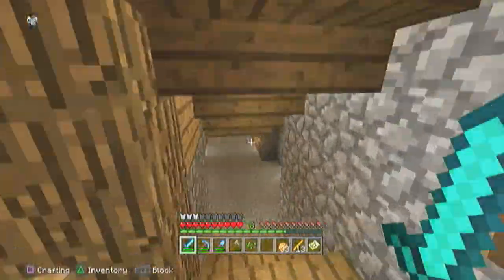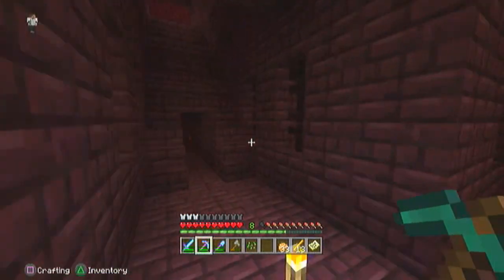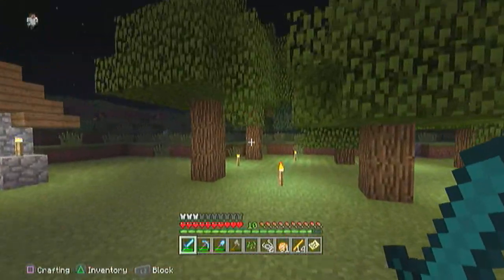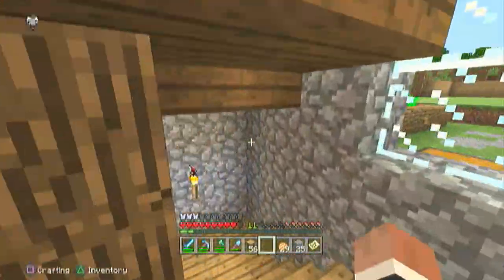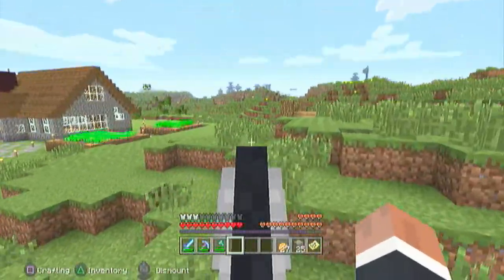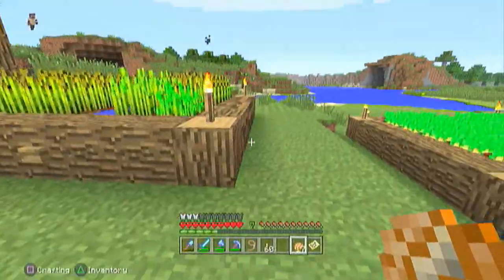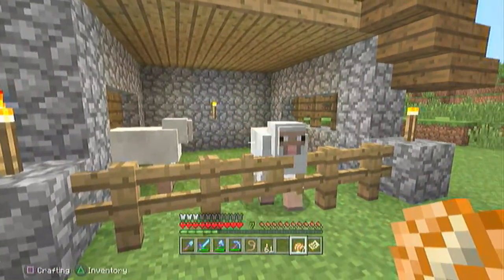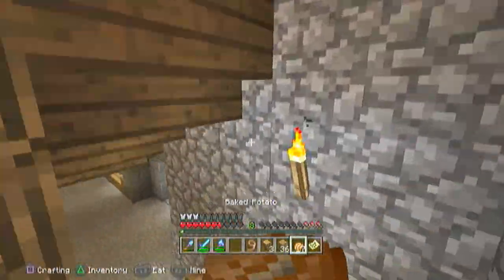Minecraft PS3 Let's Play - Episode 15 - Horse And Stable! (Welcome Back!)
Episode 15! Welcome back! In this episode we build a stable and get a horse!